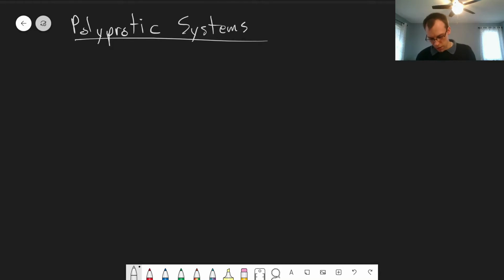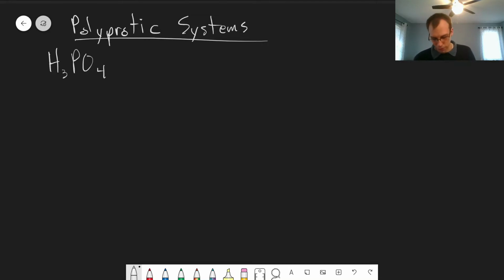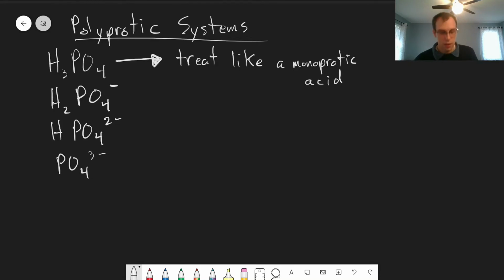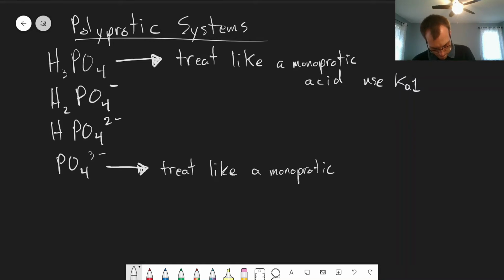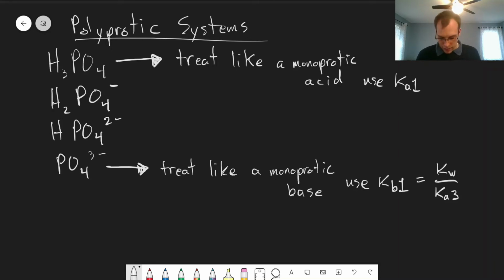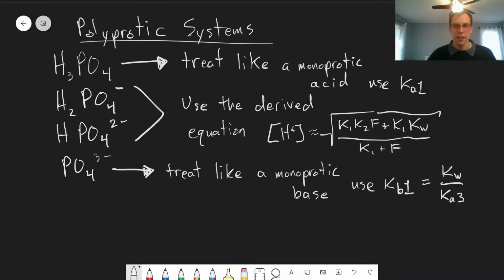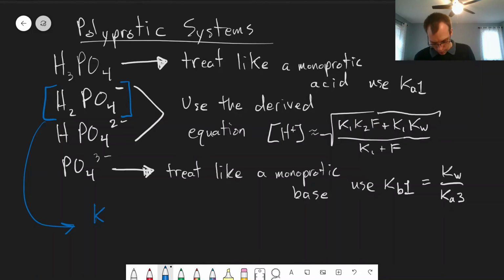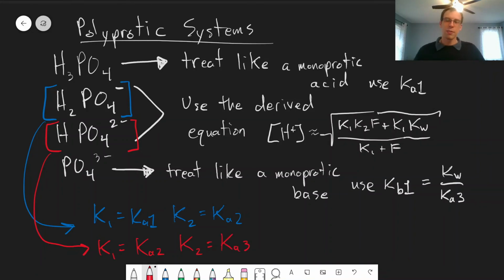Chapter 10: Extending to Polyprotic Systems | CHM 214 | 098